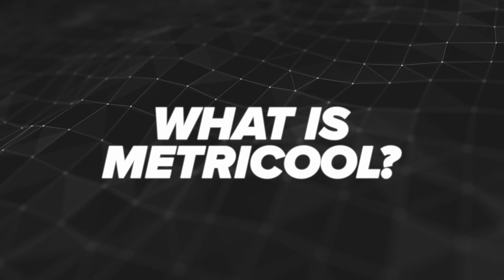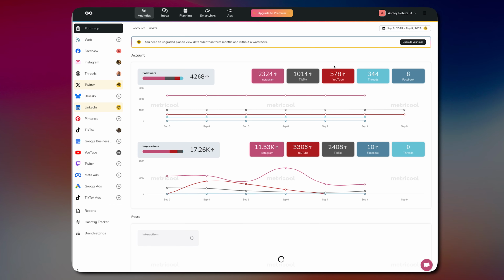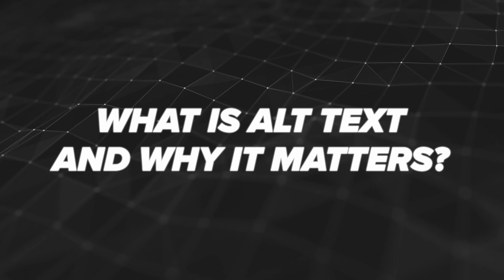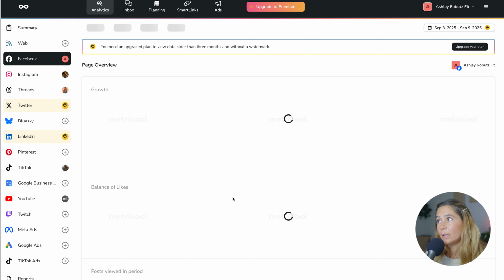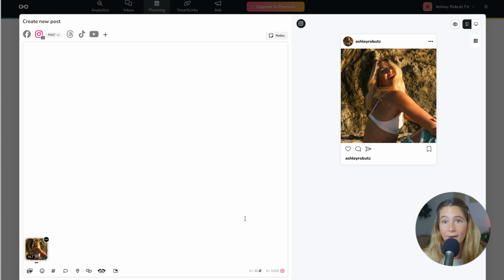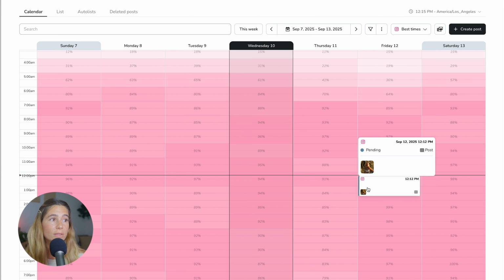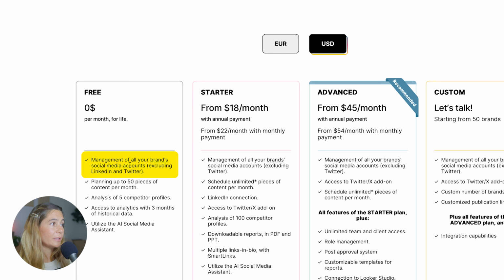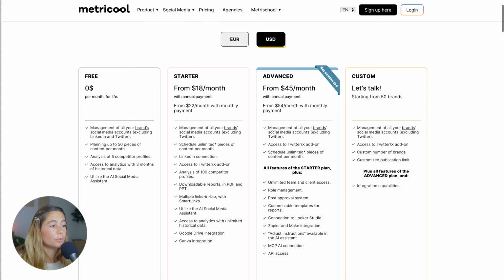How to Use Metricool Auto ALT Text for Your Social Media Posts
In this video, I go over how to use Metricool Auto ALT Text for social media posts and why it can make a big difference for both SEO and accessibility. Auto ALT Text in Metricool helps your content get discovered by automatically writing image descriptions that algorithms use to understand your post, saving you time while making sure your content reaches the right audience.

Our favorite business must-haves:
💳 Best business credit cards:

Be sure to watch this video until the end because I’ll show you step-by-step how to enable Auto ALT Text inside Metricool, when to edit it for better results, and how to add keywords naturally so your posts perform better. You’ll learn practical tips on writing stronger descriptions, improving discoverability, and making your posts more accessible to everyone.

Metricool Auto ALT Text comes with pros and cons. It saves time and improves reach, but it’s not always perfect, so editing is sometimes necessary. Use it when scheduling lots of posts to stay efficient, but write your own ALT text for key campaigns, product launches, or posts that really matter. Knowing when to rely on automation and when to customize is the best way to get results.

– Ashley

Timeline:
0:00 - Introduction
0:44 - What is Metricool?
1:52 - Key Features of Metricool
3:15 - What is ALT Text and Why It Matters?
3:56 - What is Metricool Auto ALT Text?
4:26 - How to Enable Auto ALT Text in Metricool
4:28 - Metricool Screenshare Walkthrough
5:56 - When to Use Auto ALT Text
6:26 - Optimizing Your Auto ALT Text for Keywords
6:55 - Tracking Your Results in Metricool
7:45 - Common Mistakes to Avoid
8:15 - Metricool Pricing
9:57 - Final Thoughts
10:22 - Conclusion